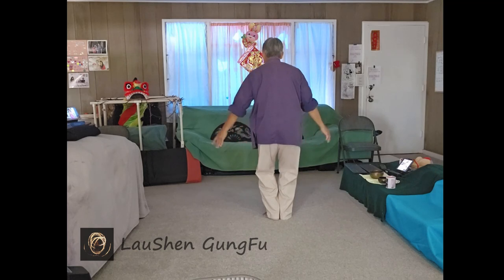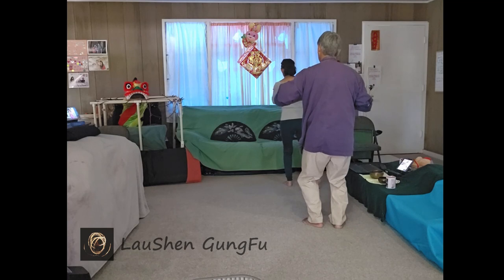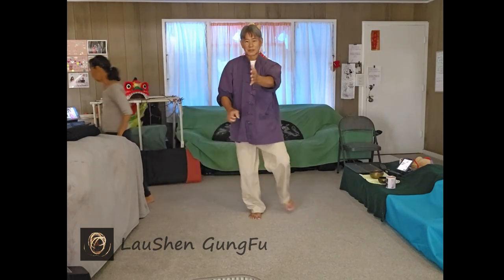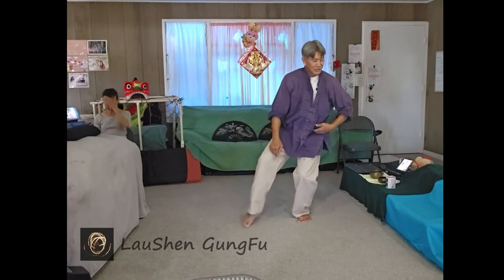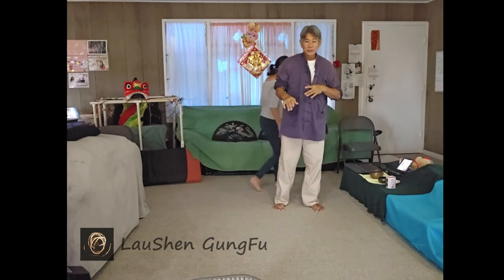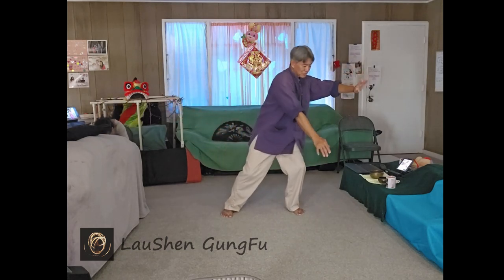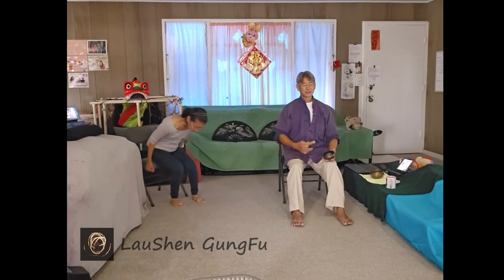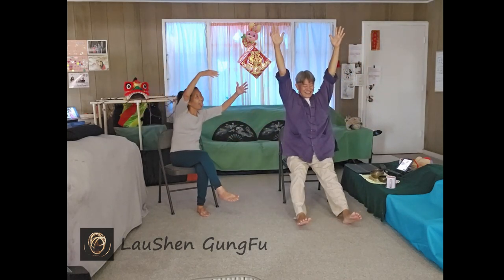Taichi/Qigong on Zoom Hosted by Lanakila Multipurpose Senior Center Sunday, June 25, 2023, Part 2/2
Tai Chi for Health Institute: Arthritis for Fall Prevention-Standing
1. TCAF Extended 42
2. Importance of Folding into the Kwa (Let the joint Fold and Turn) to Pickup the Leg: Brush Knee Sequence (Using the Brush Knee stepping sequence to practice folding and turning into the hip joint.
3.  Bell Meditation

* Allow muscles to expand then imagine something pulling the muscles.
ie: cables connected to the fingertips, pulling the fingertips
ie: muscles on the side of the spine, pulling the spine in one direction, then releasing so the spine and body "springs" back to center, then "grabbing" the spine and pulling in the other direction.
ie: Something pulling the hand up or down, pushing the hand  up or down

    Please remember that Safety is always number 1. Consult your health and medical professionals before starting any exercise program.  Take breaks as needed and ask questions if you're not sure if you're doing something properly.

Tai Chi For Arthritis for Fall Prevention is a program developed by the Tai Chi for Health Institute (TCHFI).  The TCFHI is an internationally recognized program who's Vision is "Making Tai Chi for Health accessible to everyone for health and wellness." The programs are evidence based and recognized and recommended by the Center for Disease Control (CDC) and the National Council on Ageing (NCA).  Instructors are required to be recertified every 2 years and are expected to follow the health and safety protocols of the organization.

Besides addressing Arthritis and Fall Prevention, there are easy to follow programs for Children, Work, Diabetes, Back Pain, Osteoporosis, Energy and Rehabilitation.  The institute also offers an online academy with access to all of the programs.  Workshops are available via the Online Academy, Long Distance Learning, and in person.   Besides the main health based programs, Dr. Lam also offers lessons in Sun, Yang and Chen Tai Chi as well as Qigong.

You can find more information about all the programs and it's founder, Dr. Paul Lam

Music playing in the background (on separate speaker)
古典音樂 - Chinese Traditional Music
Instrumental Chinese Classical Music - 有史以来最好的柔和古典音乐 - 古筝音乐，轻柔放松的音乐 - 二胡古筝，优美的笛子音乐，放松的笛子音乐，放松的中国古典音乐